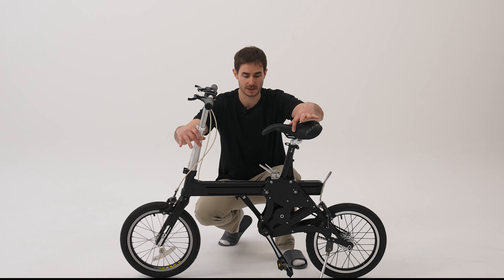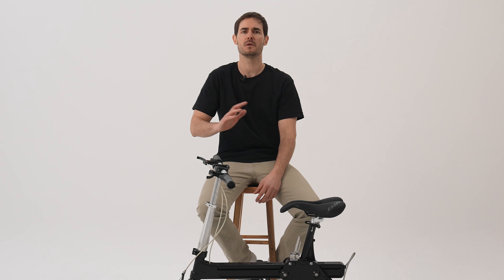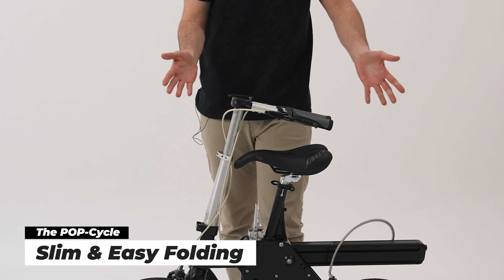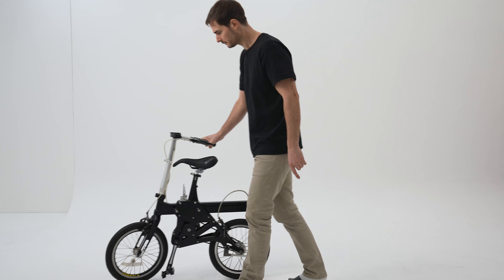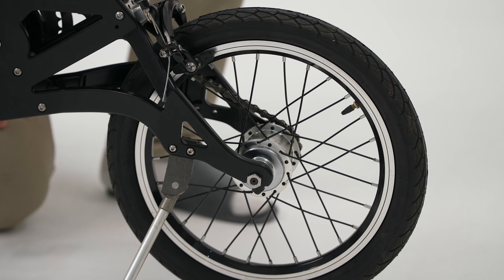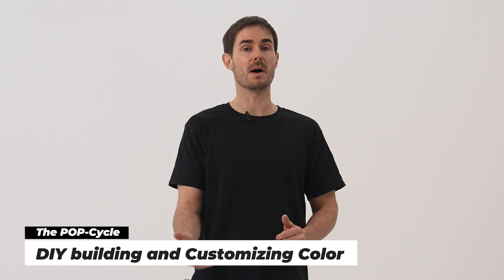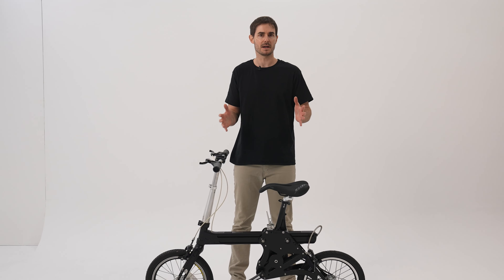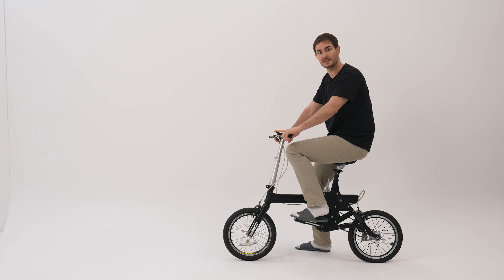Popsicle? Pop-cycle! A whole new foldable and slidable bike (crowdfunding/kickstarter/indiegogo)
Hi! Let me introduce Pop-cycle!

I saw this amazing bike through Kickstarter.
I also found out that this campaign was supported by FUNDINGINSIDER.

FUNDINGINSIDER is a crowdfunding agency that proceeds relay crowdfunding
in five different countries with a single-page production.

Kickstarter / Indiegogo in US, Makuake in JAPAN, Zeczec in Tawian,
Pozible in Australia, Wadiz in Korea, etc. can all be handled through Funding Insider.

I'm so happy to see this campaign
I look forward to reviewing other products like these in the future!